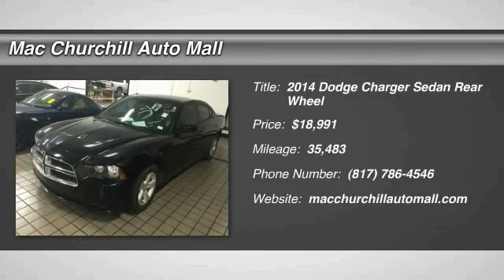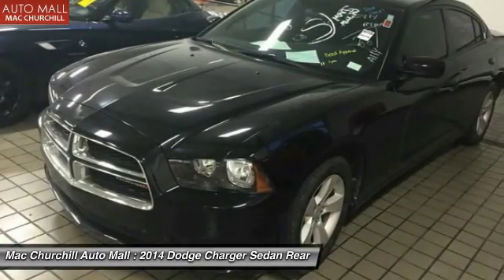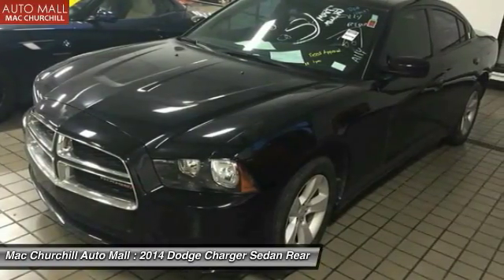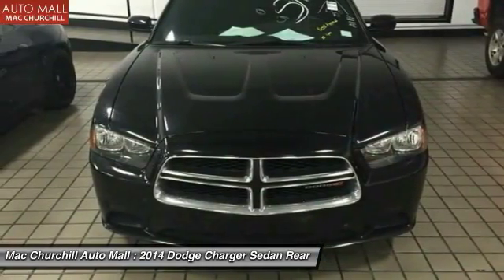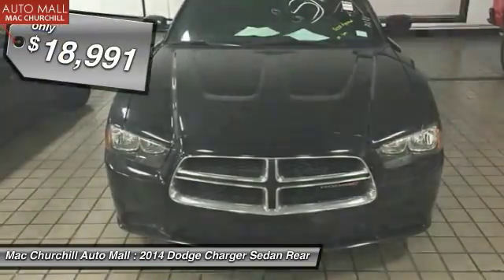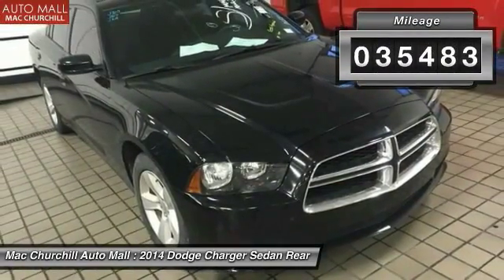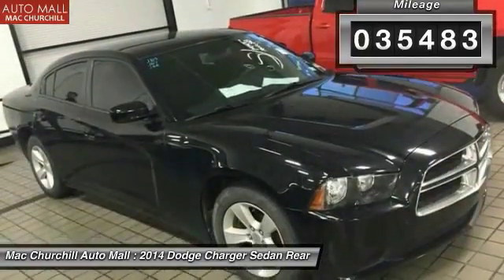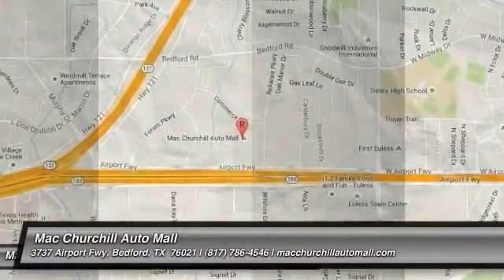2014 Dodge Charger Bedford, Ft. Worth TX, Grapevine TX, Dallas TX, Arlington TX B72835P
MAC CHURCHILL AUTOMall has a wide selection of exceptional pre-owned vehicles to choose from, including this 2014 Dodge Charger. Rest assured when you purchase a vehicle with the CARFAX Buyback Guarantee, you're getting what you paid for. Only MAC CHURCHILL AUTOMall could offer you a Dodge Charger with mileage this low on such a popular vehicle. This vehicle won't last long, take it home today. More information about the 2014 Dodge Charger: The Dodge Charger is a full-size sedan, offering strong V6 and V8 engines, along with rear-wheel drive--or all-wheel drive for some models. Chrysler also claims that the all-wheel drive system that's available in the Charger is the most advanced system offered in its class, as it completely disconnects the front wheels when not needed. Styling itself is also a big part of the Charger's appeal, as it pairs retro-muscle-car cues with modern touches. Also, the R/T and SRT8 models offer phenomenally good straight-line performance, with a drag-strip-worthy quarter-mile time in the high 12-second range, or zero to 60 in less than five seconds--yet with top speed at 175 mph and braking distance at just 120 feet from 60 mph, the SRT8 also chases supercars. Base Charger SE models are value-priced at about the same money as front-wheel-drive V6 mid-size sedans, while Dodge boasts that the Charger R/T is the most affordable V8 sedan in America and the Charger SXT is most affordable full-size car with 20-inch wheels. Gas mileage isn't bad either, provided owners go for the V6, which achieves up to 31 mpg on the highway with rear-wheel drive or 27 mpg with all-wheel drive. Interesting features of this model are wide range of models, available all-wheel drive, Retro-stylish design with modern details, muscle-car performance, good gas mileage for V6 models, and modern safety features